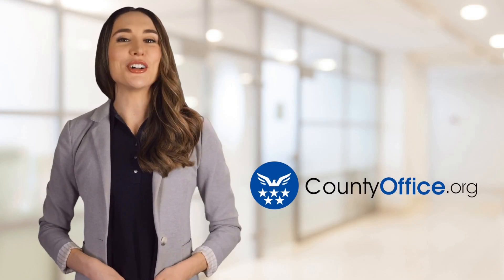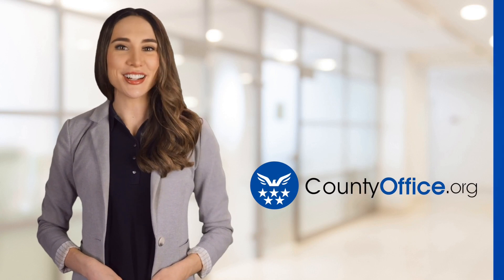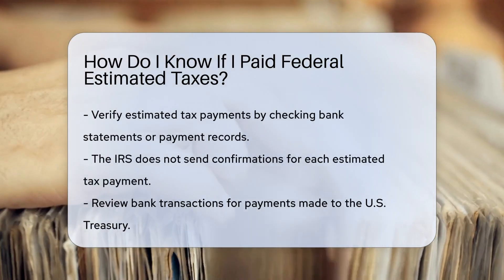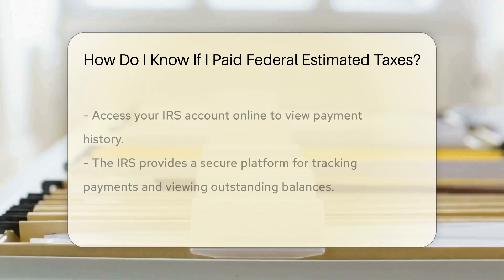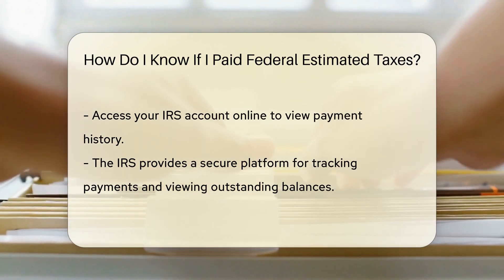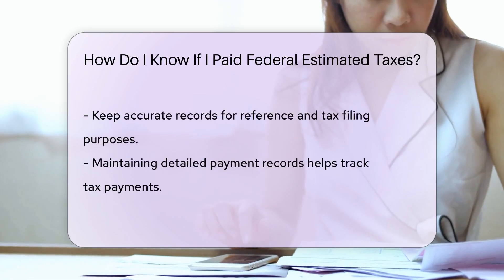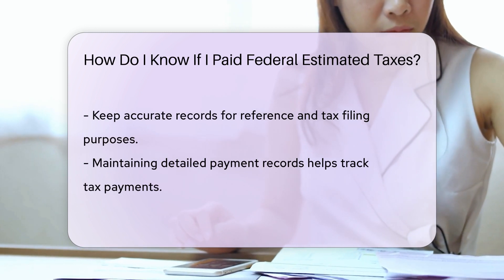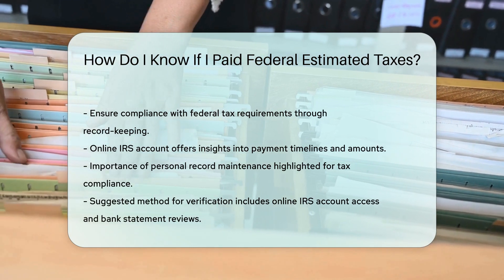How Do I Know If I Paid Federal Estimated Taxes? - CountyOffice.org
How Do I Know If I Paid Federal Estimated Taxes? Have you ever wondered how to verify if you've paid federal estimated taxes? In this insightful video, we'll guide you through the process of confirming your estimated tax payments and staying compliant with federal tax requirements. Learn how to track your payments through bank statements, access your IRS account online, and maintain accurate records for tax filing purposes. By understanding how to monitor your tax payments effectively, you can ensure a smooth tax experience and avoid any issues with the IRS.